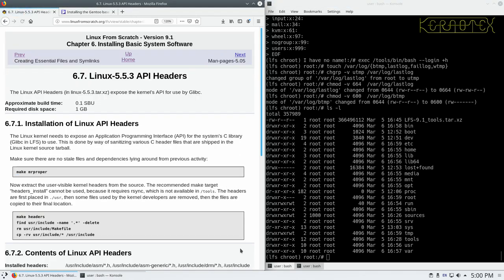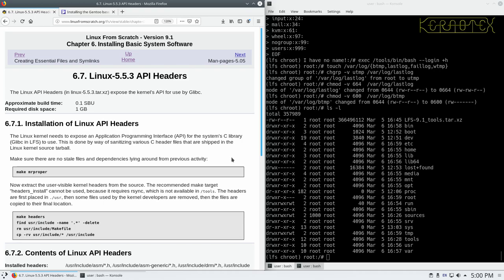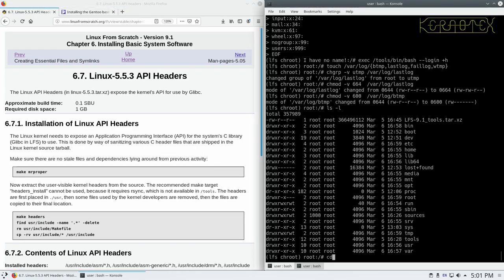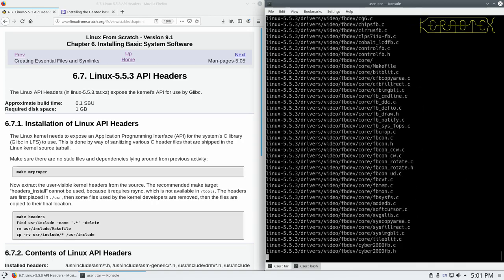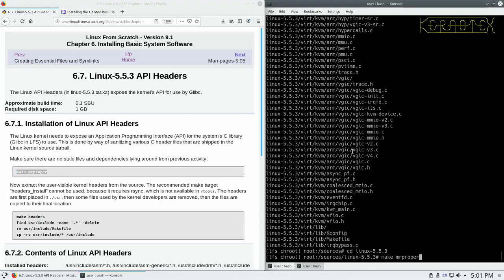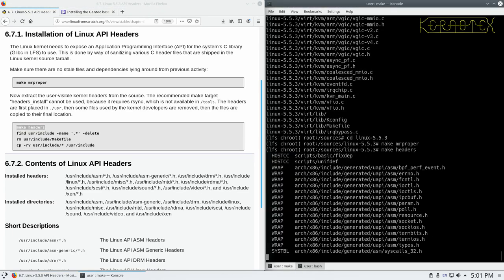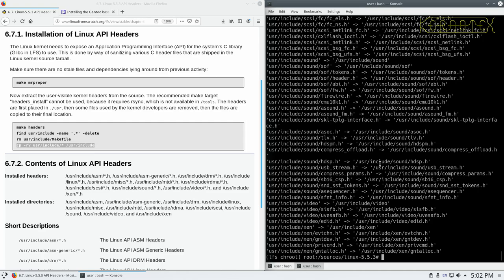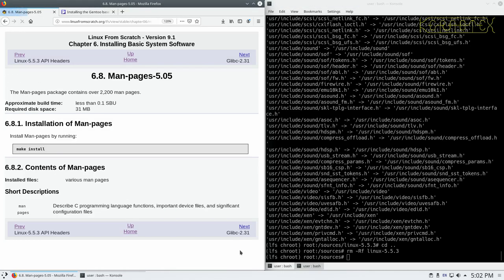How to build LFS 9.1 and dual boot with Windows 10 - Part 16: Chapter 6.7 Linux-5.5.3 API Headers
Part 16: Chapter 6.7 Linux-5.5.3 API Headers
Begin with creating a new toolchain for the LFS environment starting with the Linux API Headers.